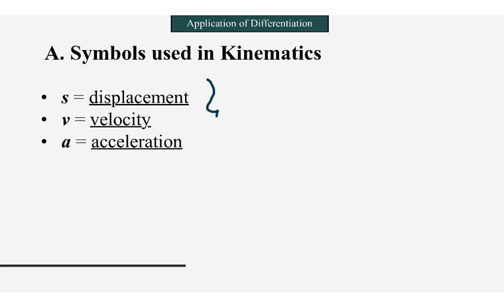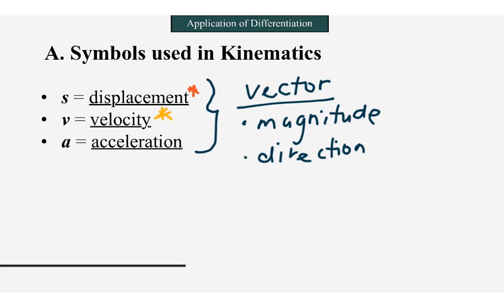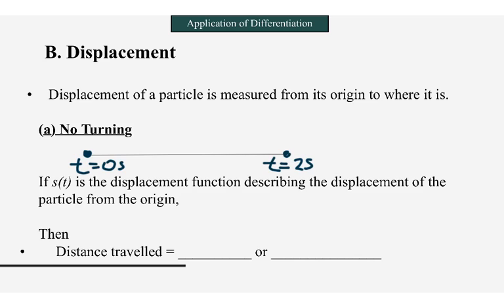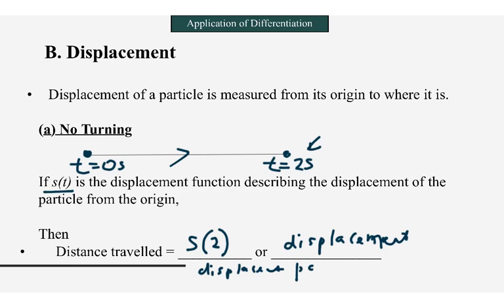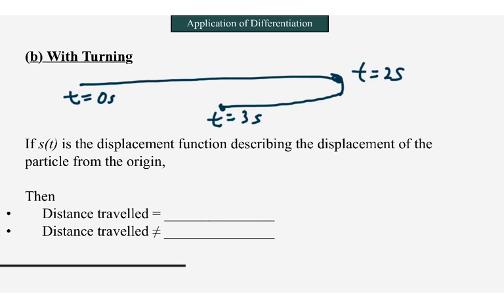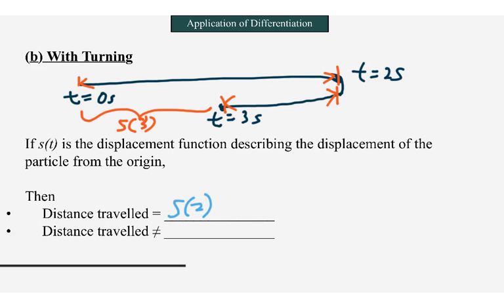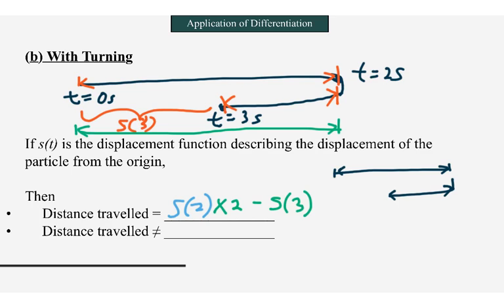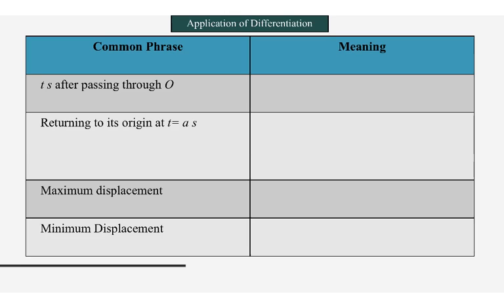Applications of Differentiation Kinematics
IGCSE Additional Mathematics - Year 11